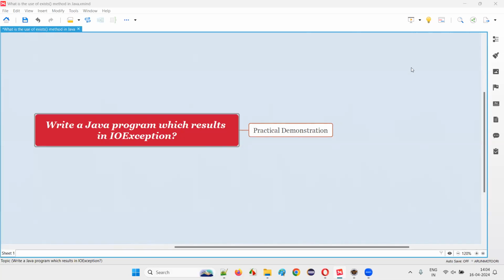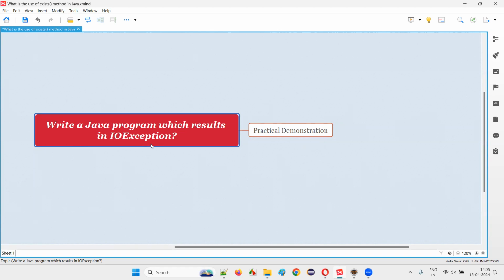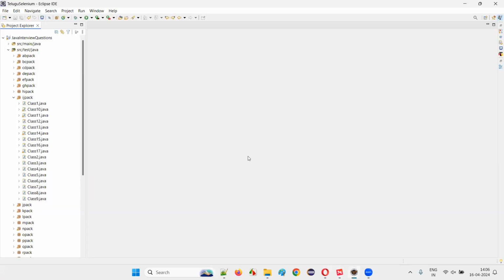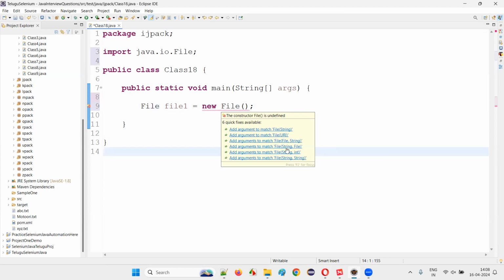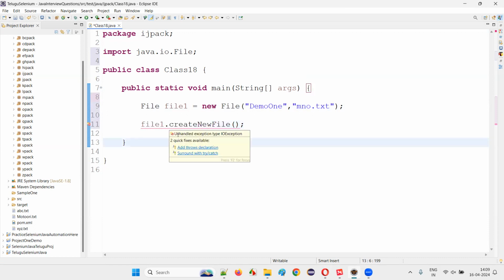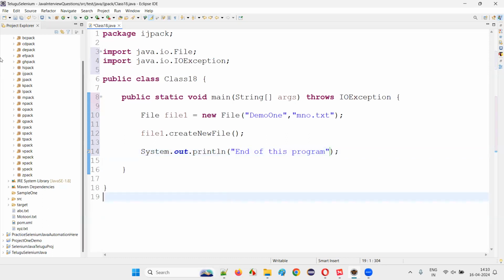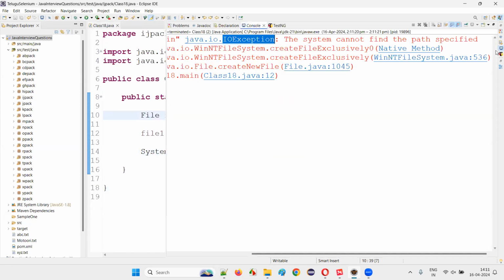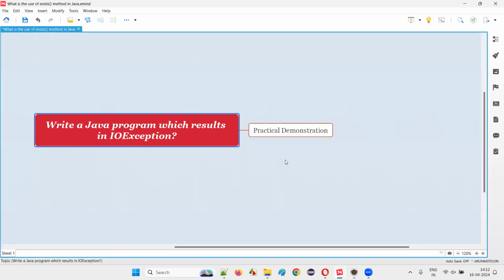Write a Java program which results in IOException (Core Java Interview Question #380)